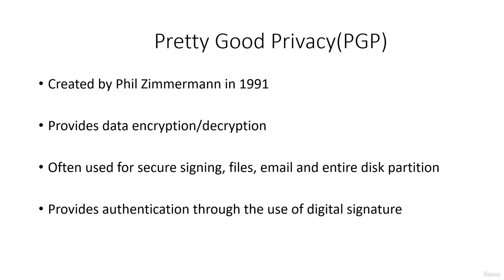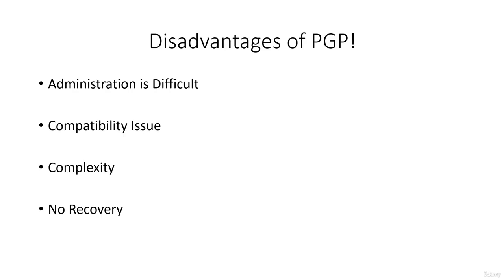214 GAK Explanation